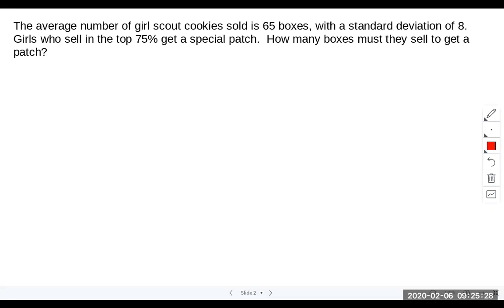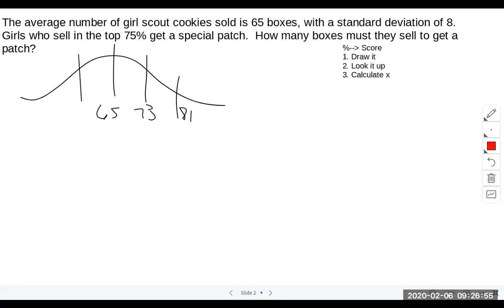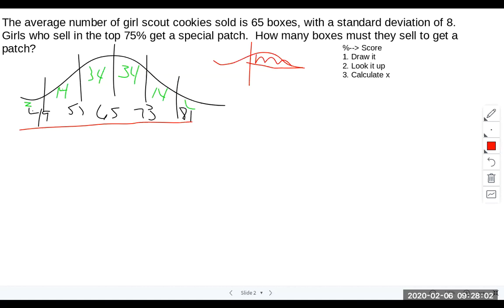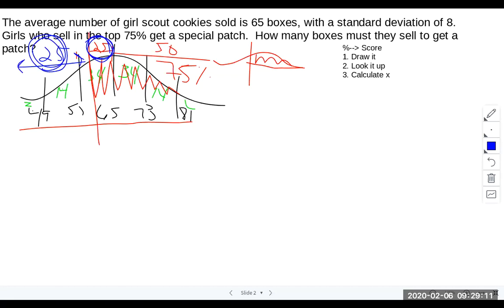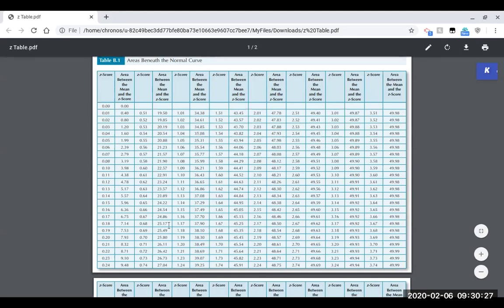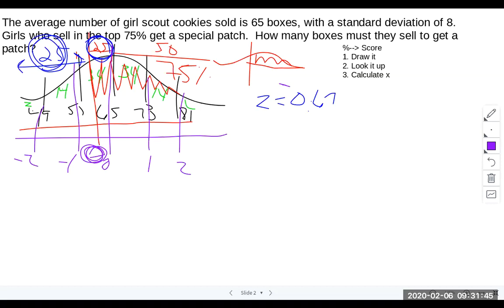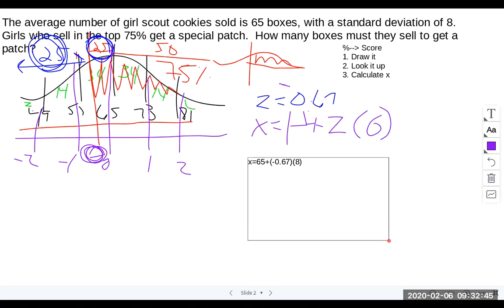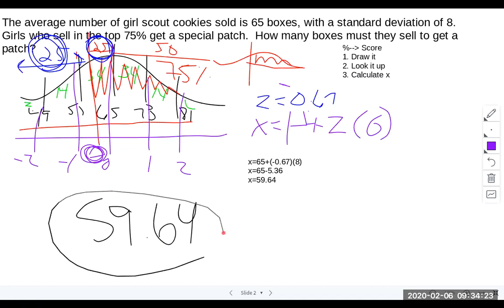Example z distribution question - top75%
Practice finding scores associated with percents